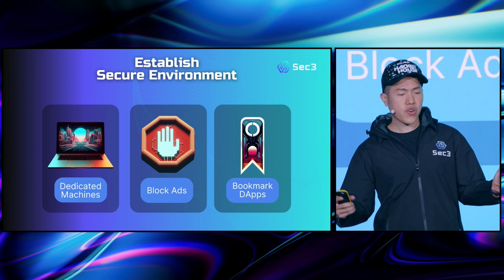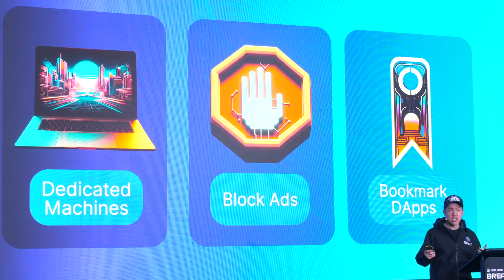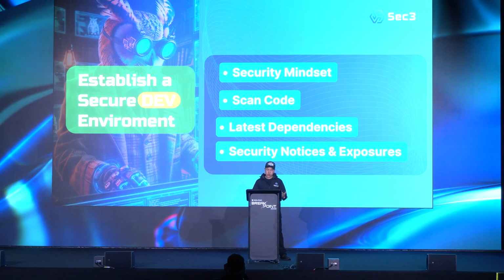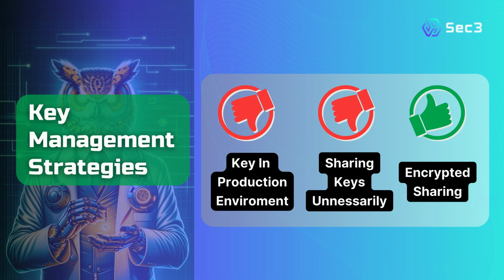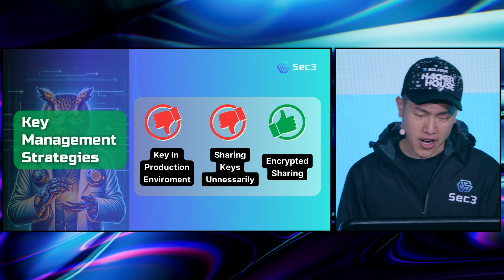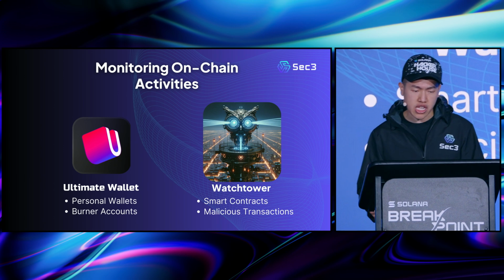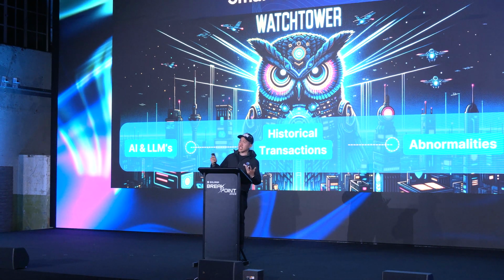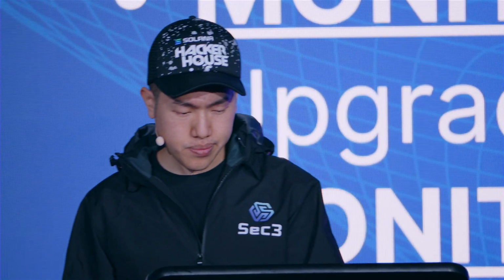Breakpoint 2023: Web3 Security and Best Practices